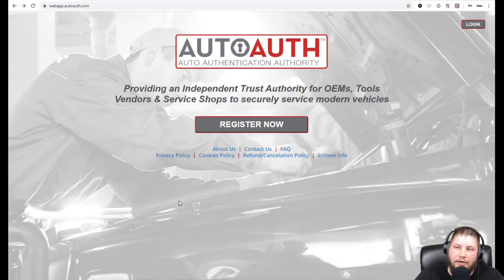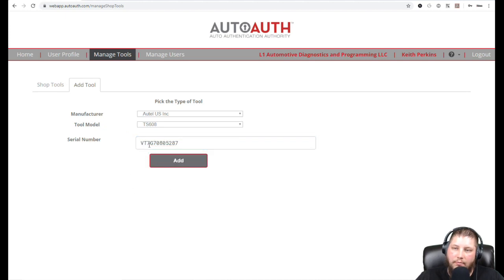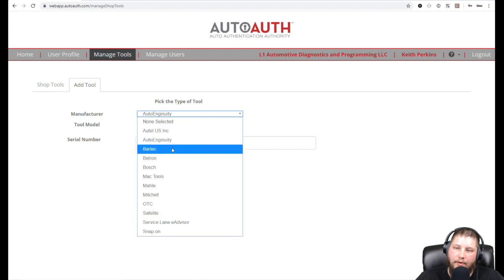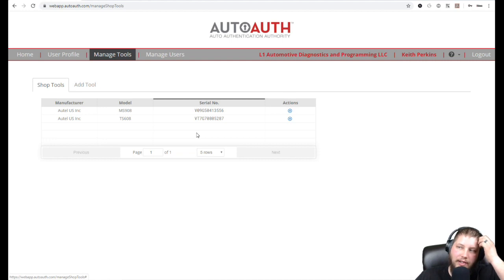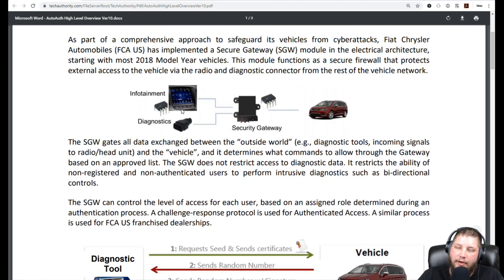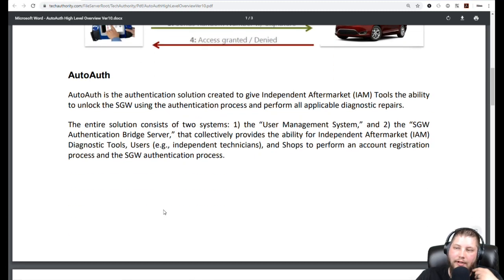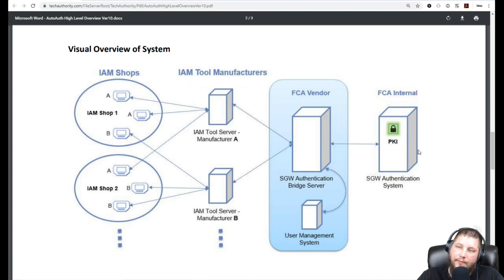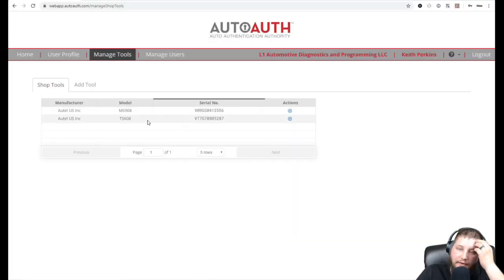Use an AUTEL to BYPASS the SGM on a 2018+ Chrysler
A short walk thorough in what the SGM is and how to get around it.